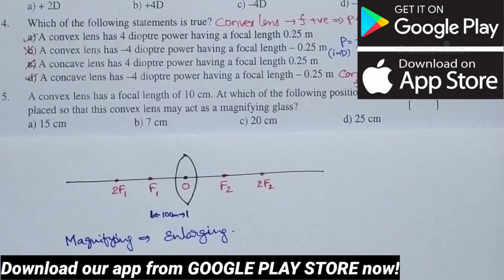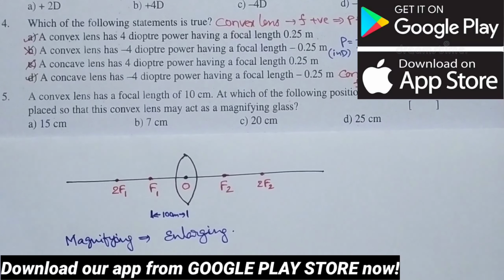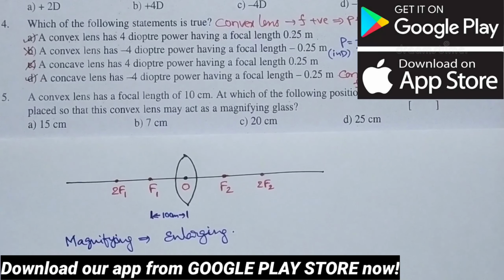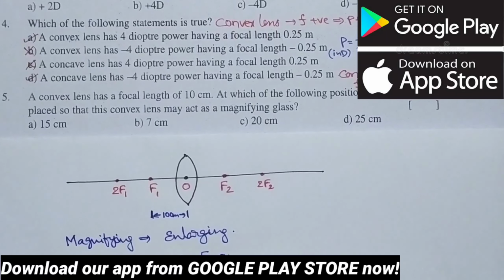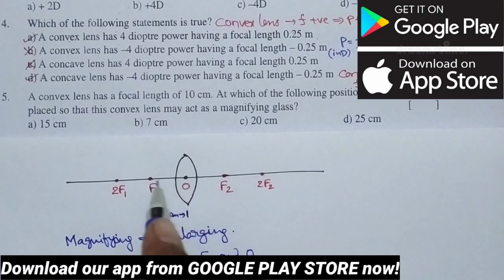CBSE X|Physics|Light| Refraction| Worksheet 6| Term 1